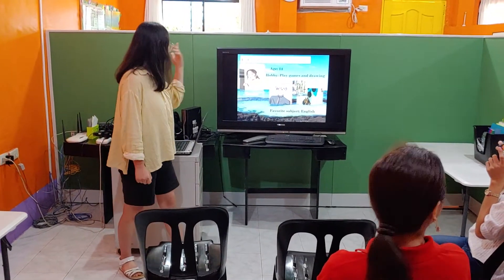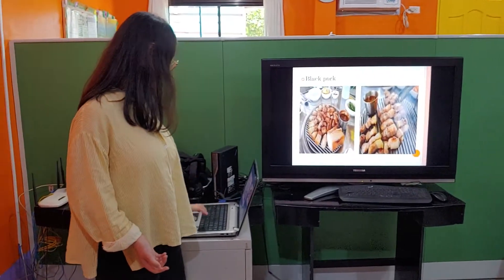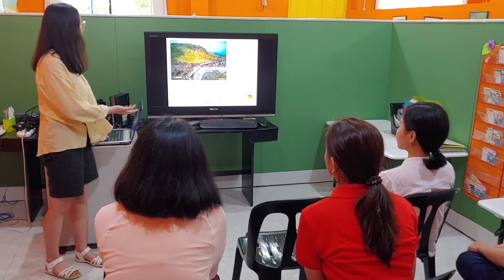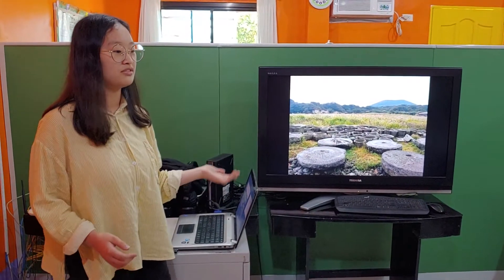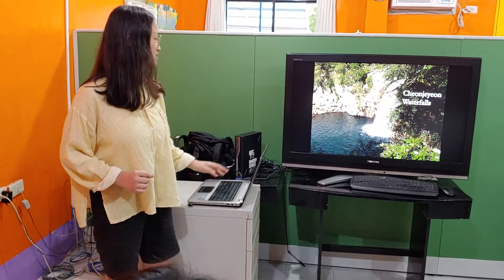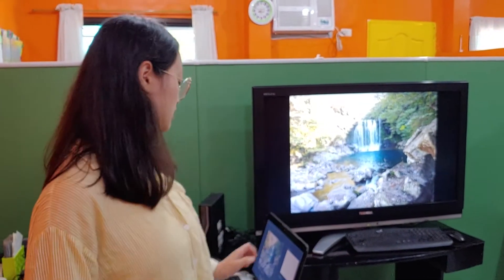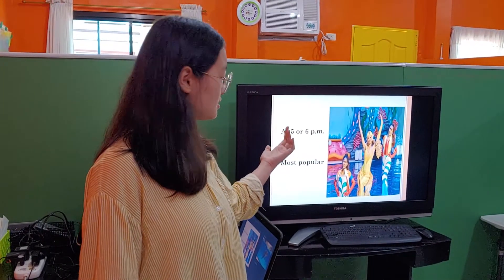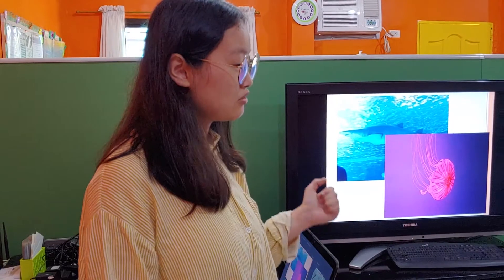Presentation (이가경, 중2)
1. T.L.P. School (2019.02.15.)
2. 제주도 소개